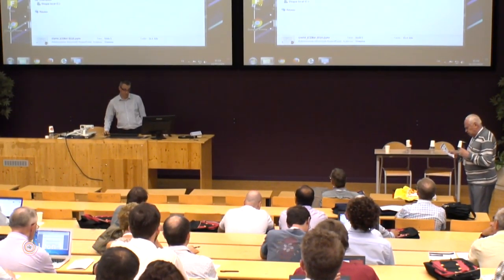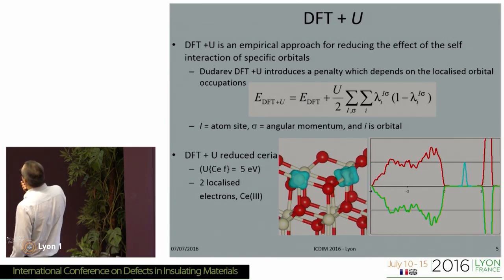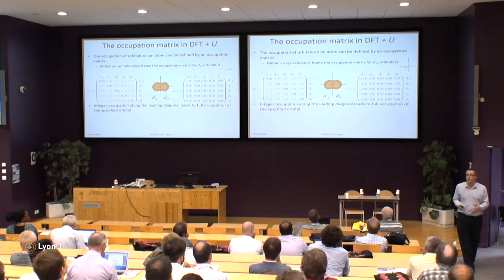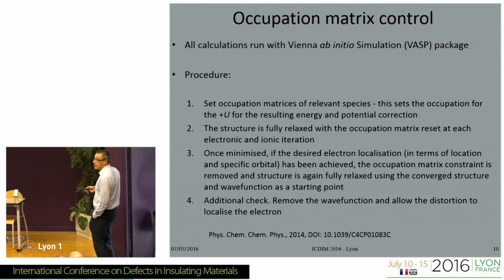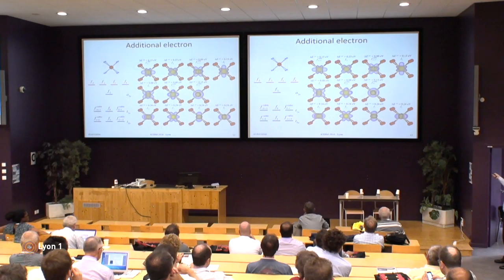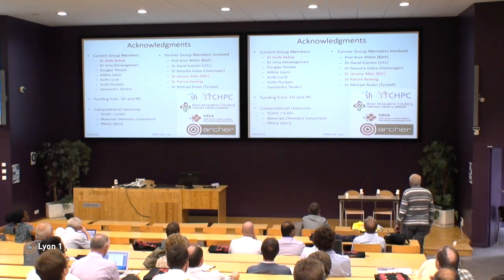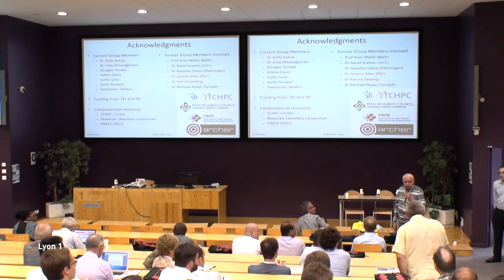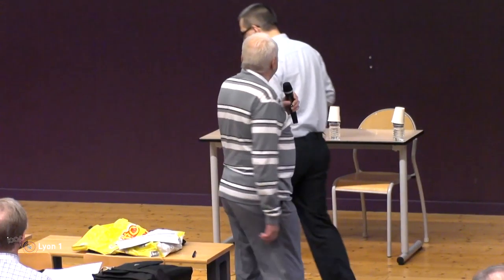ICDIM2016 : G Watson Controlling the localisation ...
Controlling the localisation of electronic defects using DFT+U with occupation